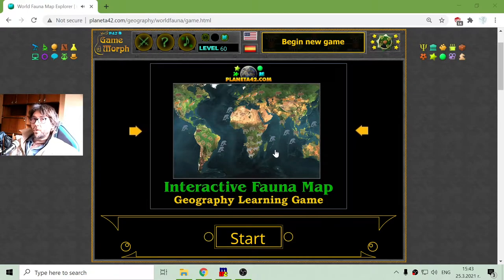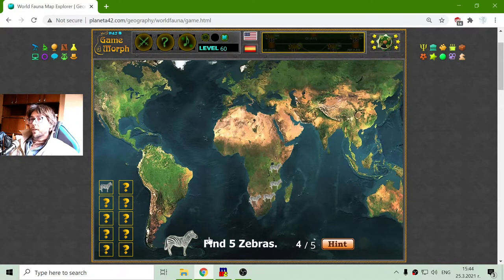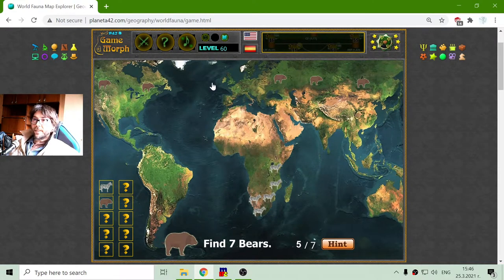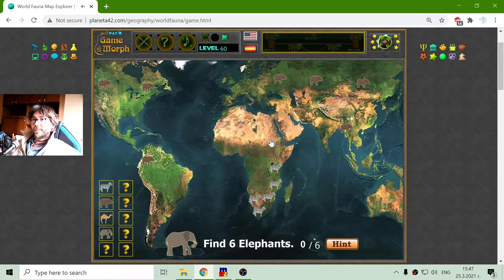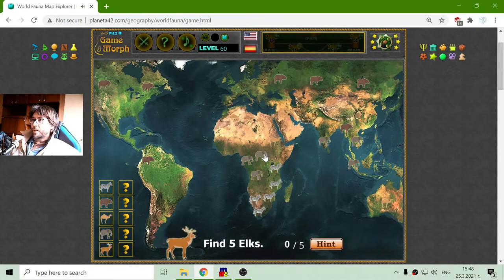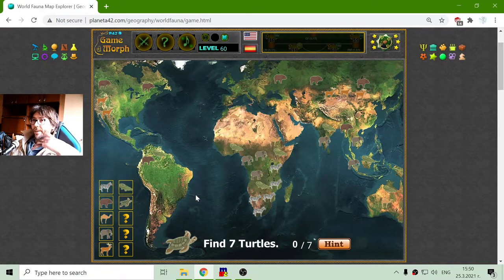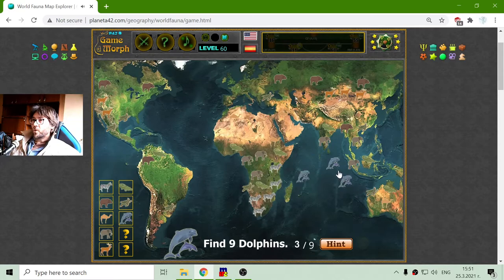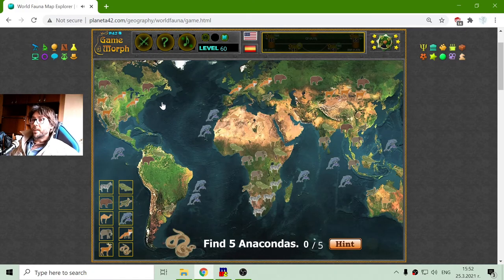World Fauna - Interactive Geography Lesson 🌍🎥🎓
Fun educational video about the natural habitats of the animals. Suitable for online lessons, interactive classes and exciting homework.